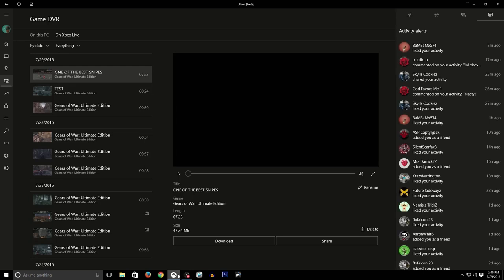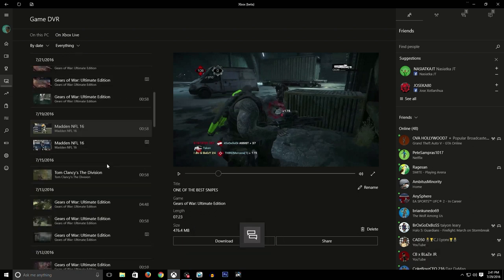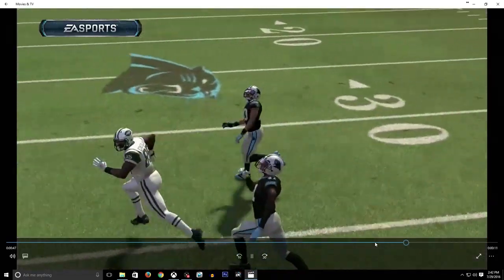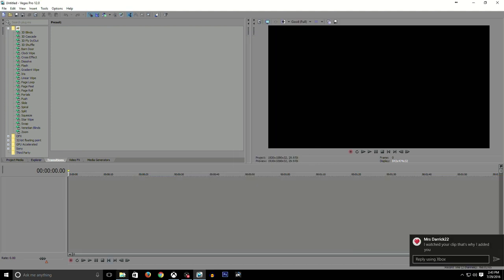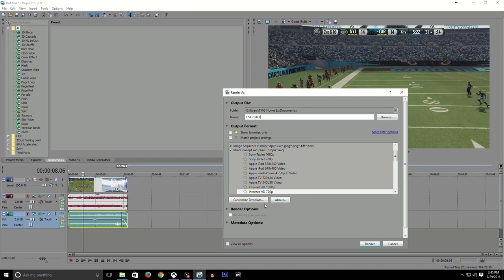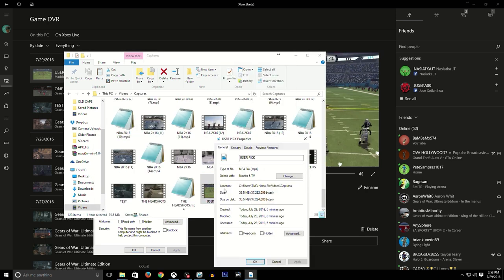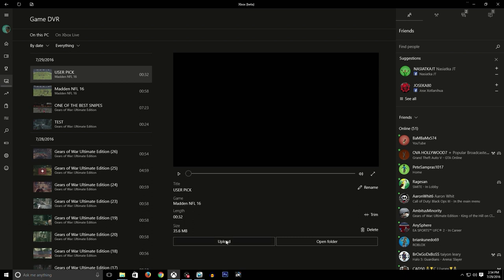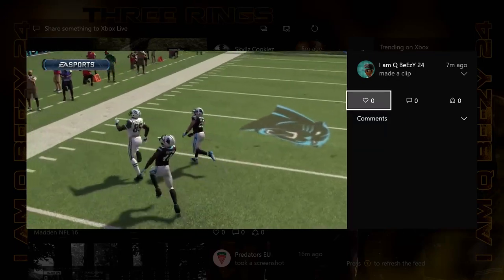HOW TO UPLOAD YOUR OWN EDITED PC FOOTAGE TO XBOX ONE USING THE XBOX APP TUTORIAL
How to Upload ANY video clip to the Xbox One Activity Feed!
This tutorial will allow you to upload your own clips to xbox and share them. For example with AAE editing and more upload to xbox one.